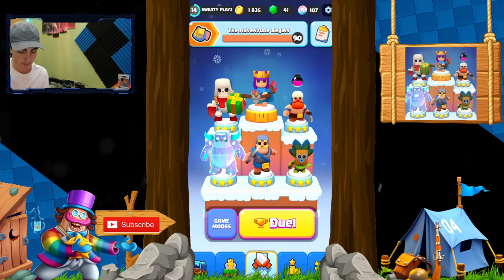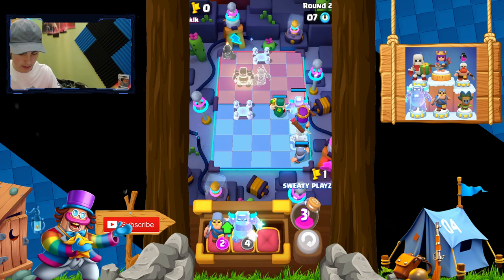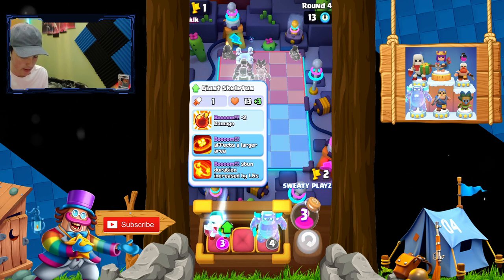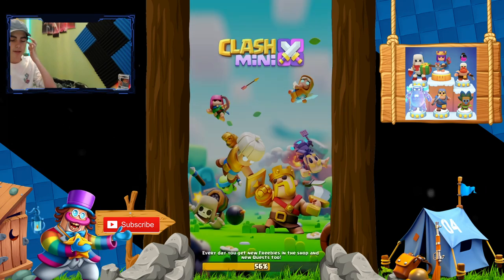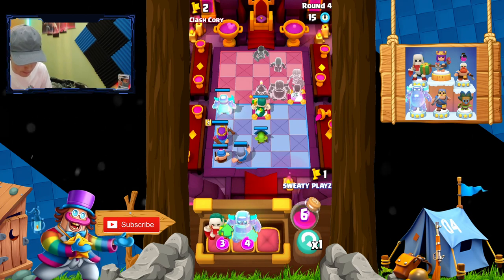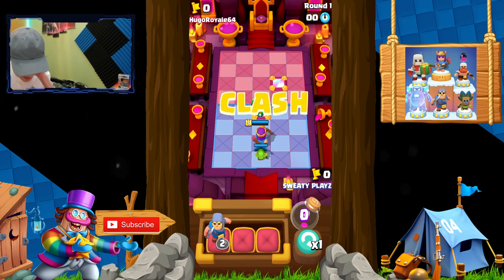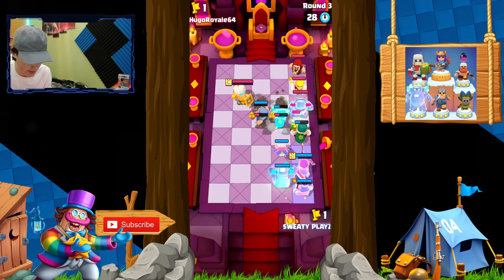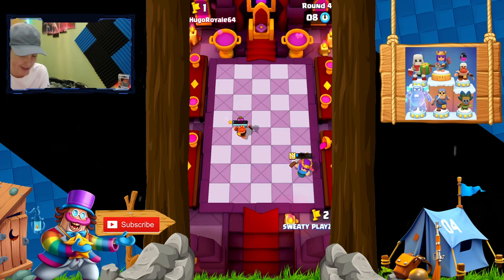This is the BEST Queen deck in CLASH MINI! / 1200+ 🏆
Hi all! In todays video I have some awesome games with this Archer Queen deck.